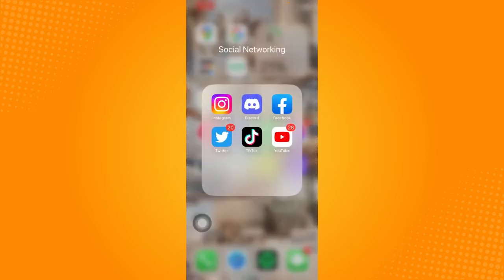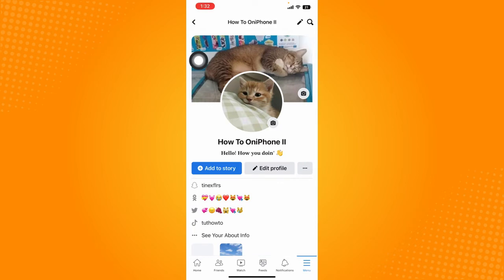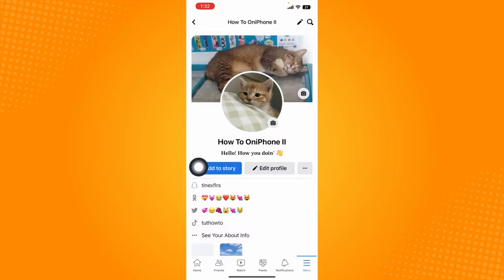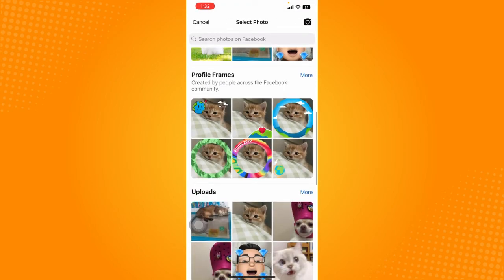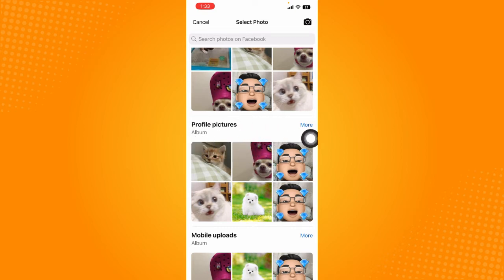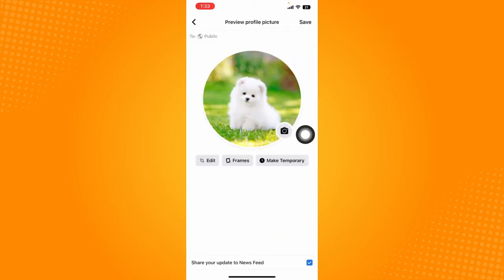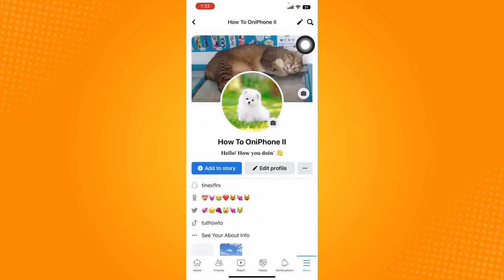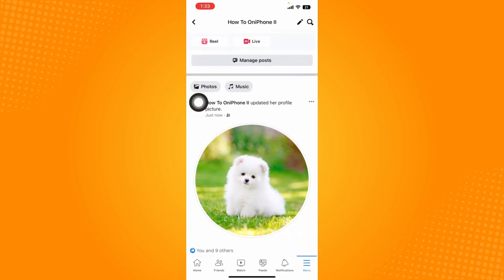How to Change Profile Picture Without Losing Likes on Facebook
Learn‎‎‏‏‎ ‎How to Change Profile Picture Without Losing Likes on Facebook

In this video I will show you‏‏‎ ‎how to change profile picture without losing likes on facebook